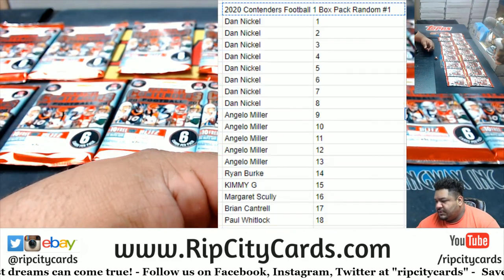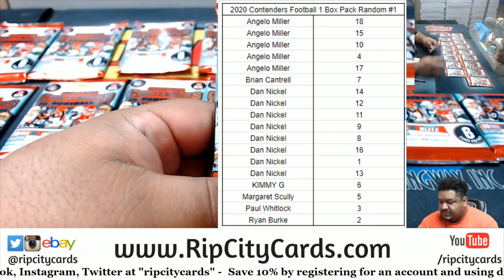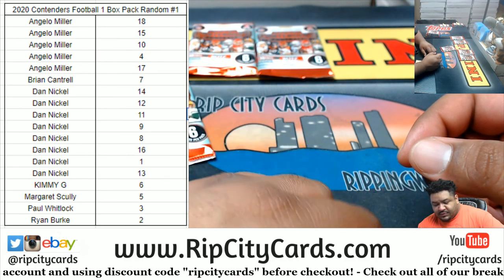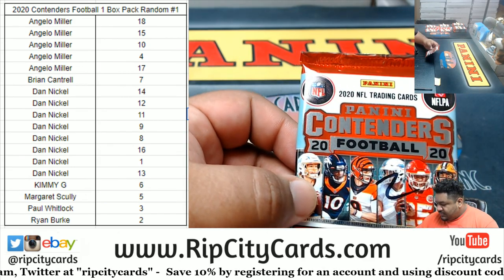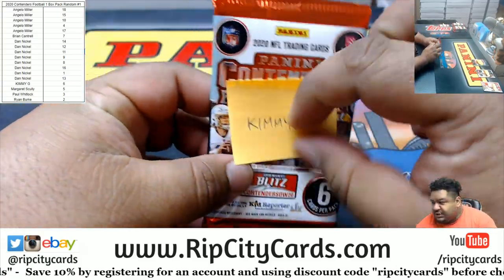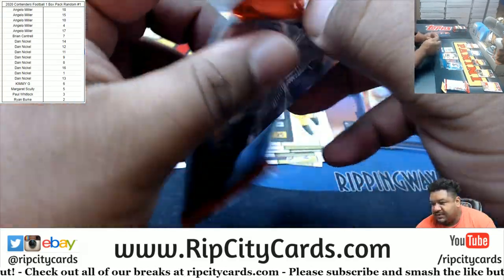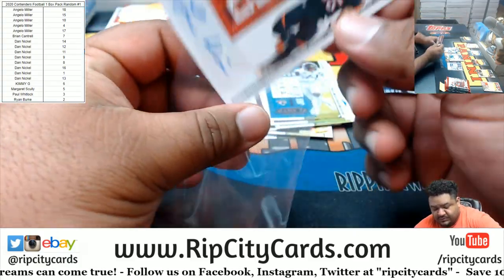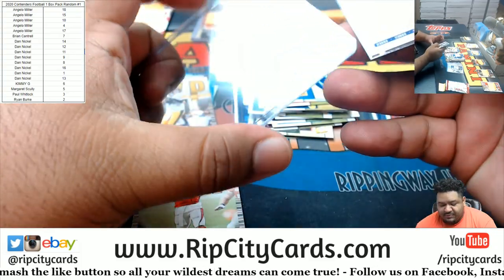2020 Contenders Football 1 Box Pack Random #1